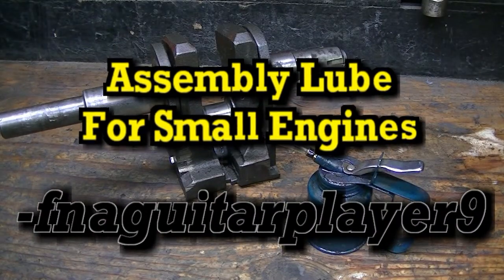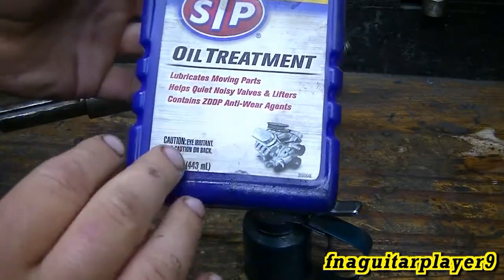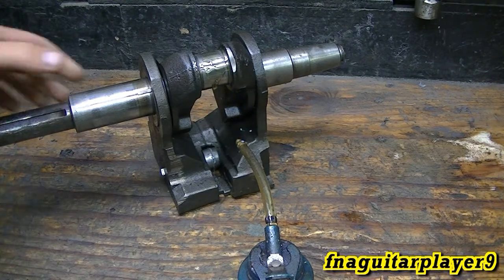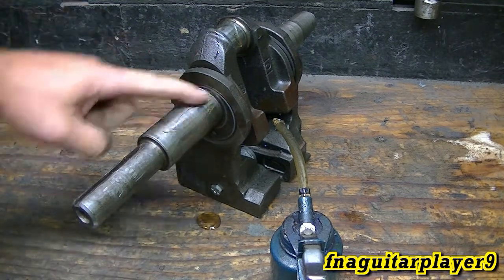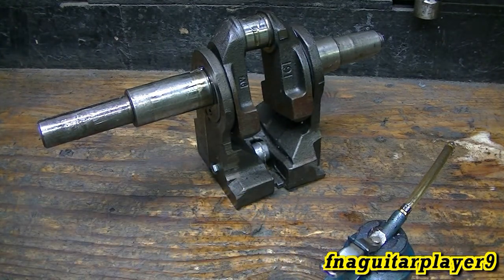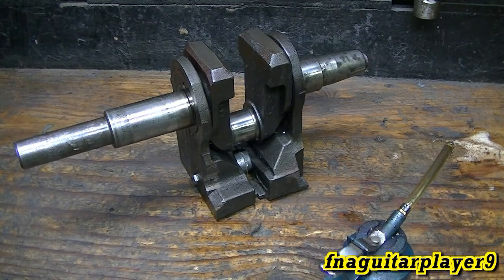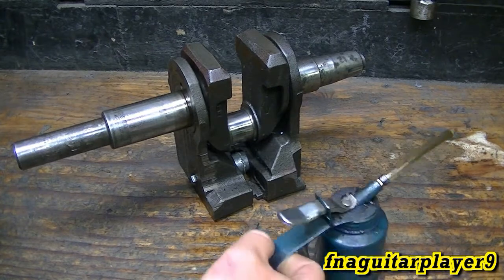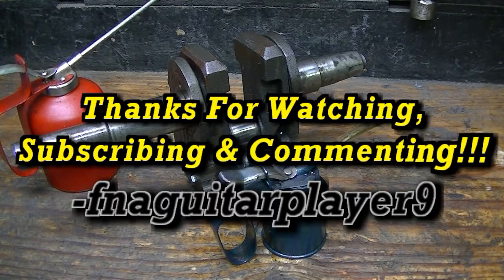Small Engine Assembly Lube Recommendations ( & what "STP" is)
Talking about different types of oils that can be used as assembly lube when assembling / rebuilding small engines.